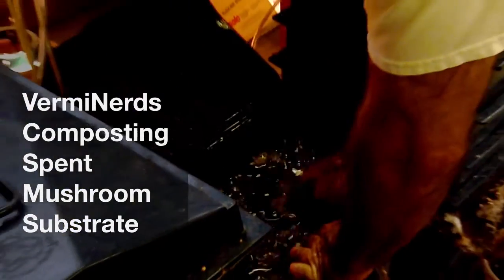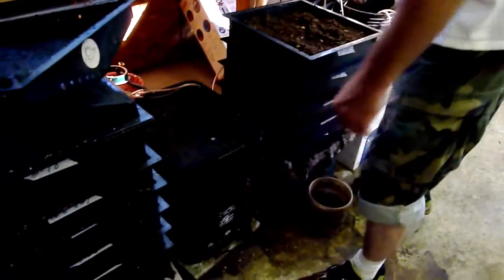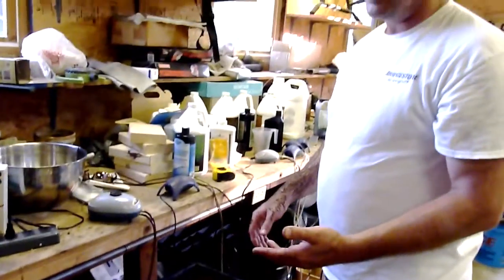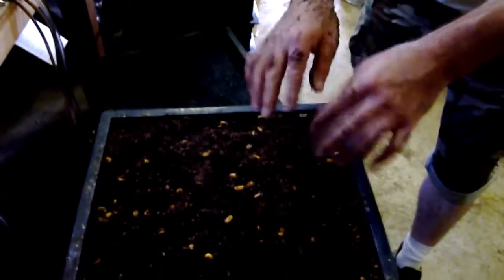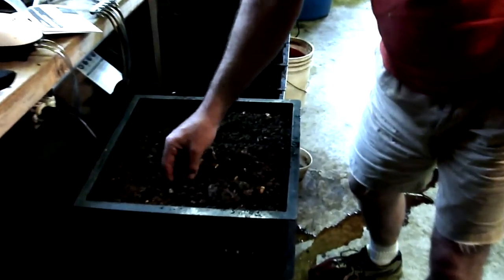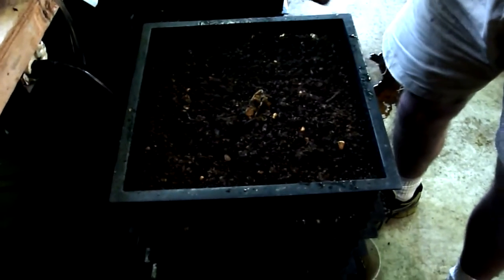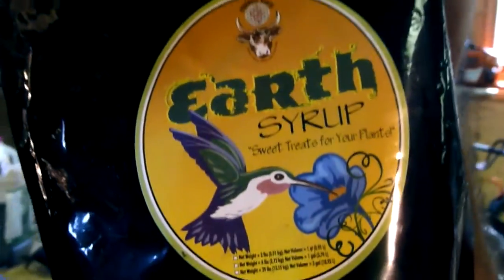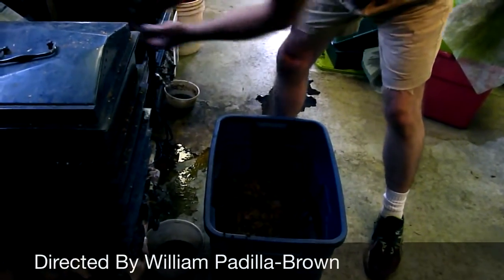Verminerds Composting Mushroom Substrate with Red Wigglers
Kurt goes over his system for composting spent mushroom blocks from MycoSymbiotics Mushroom Farm.